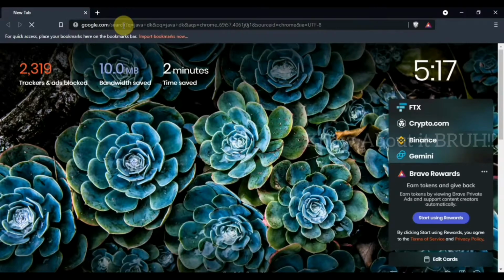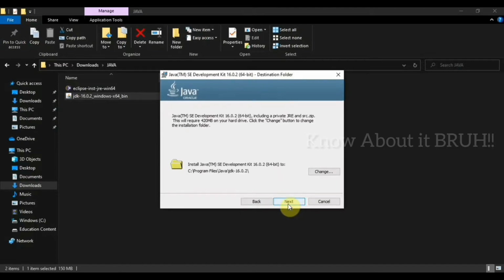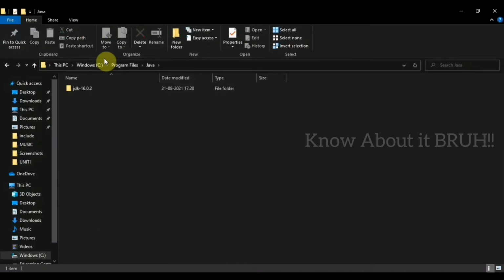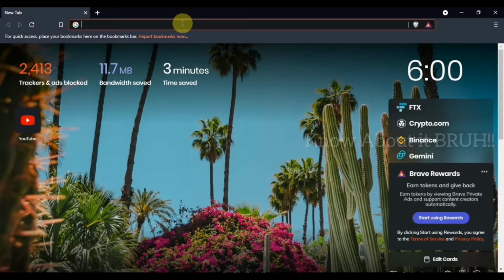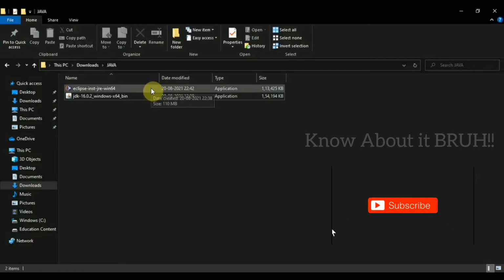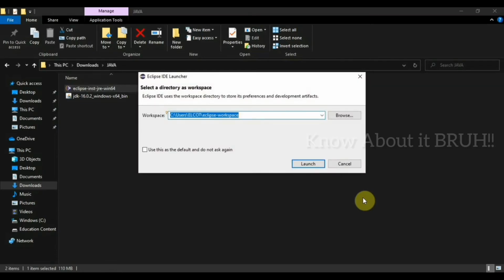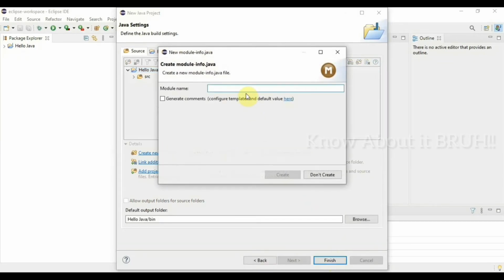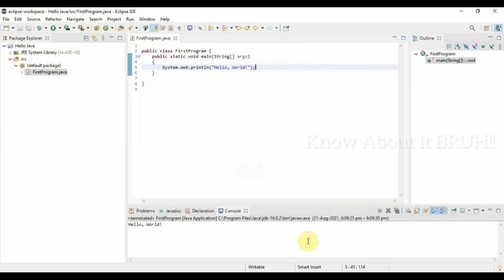Tutorial to Install Java, Eclipse IDE (August 2021) | Know About It BRUH !!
Hello guys!
Timestamps
1) Installation of Java - 00:27
2) Installation of Eclipse - 04:28
In this video, I have explained, how to install the java development kit, eclipse IDE and write the first program in Java on Eclipse IDE.
Any doubt? Feel free to use the comment section and I will try my level best to sort it out.
will meet you guys in the next video.